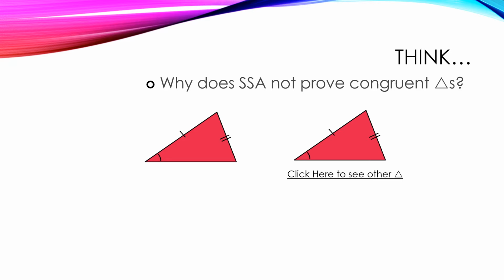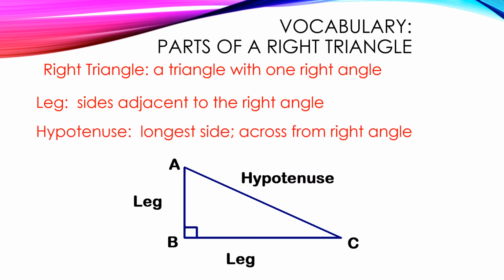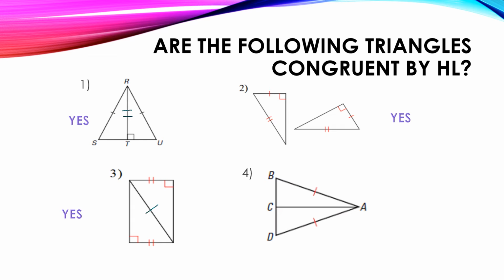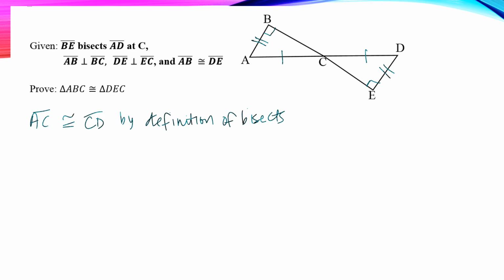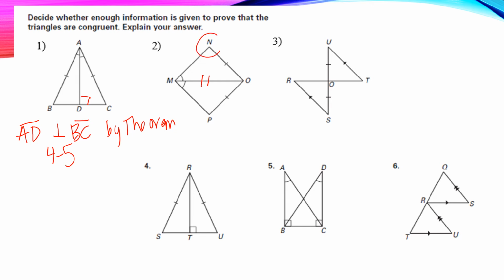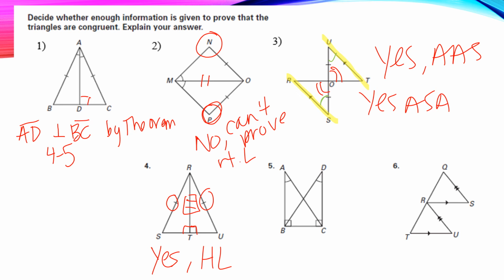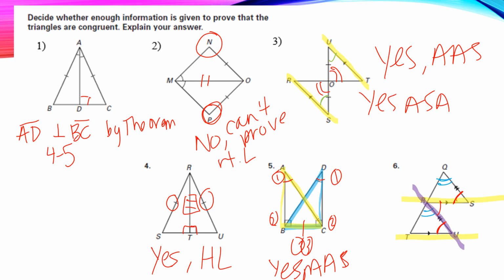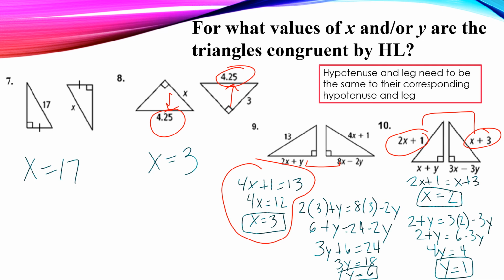Congruence is Right Triangles (4.6)